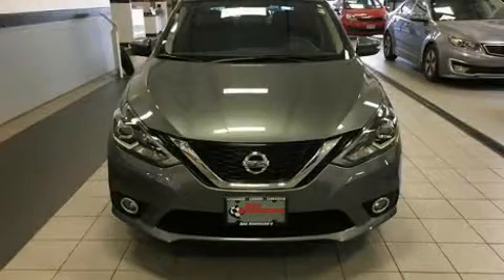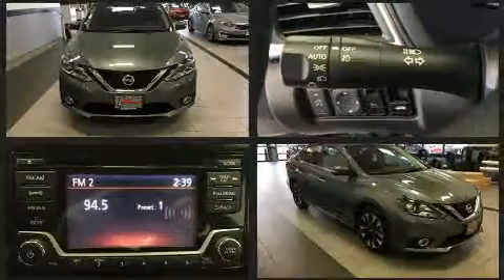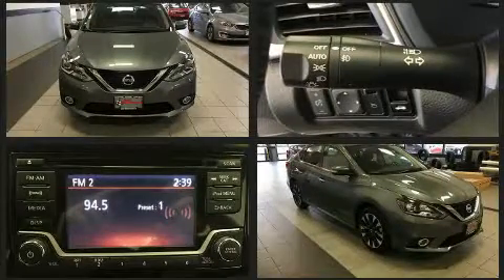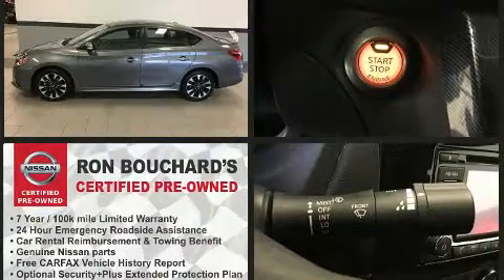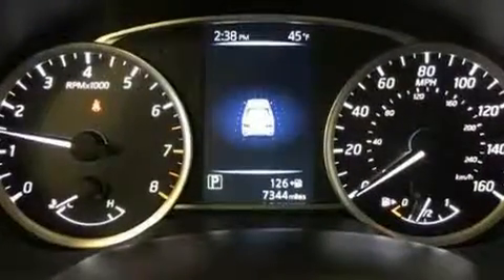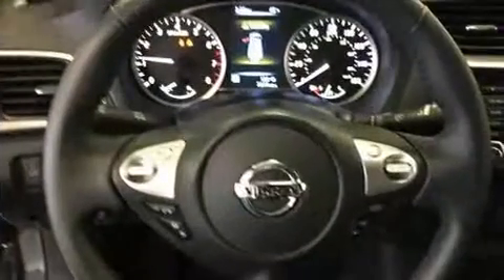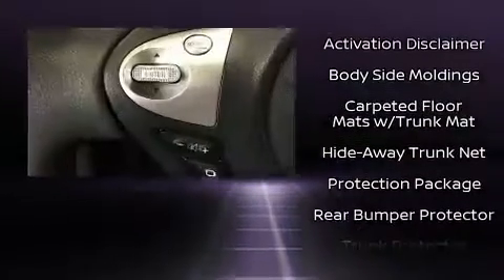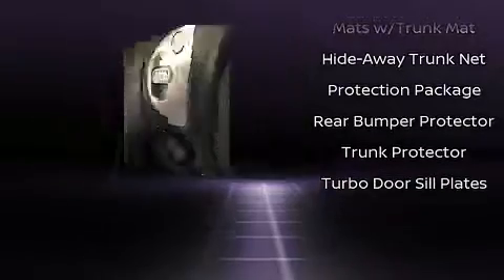2017 Nissan Sentra SR Turbo in Lancaster, MA 01523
Ron Bouchard's Nissan
490 Old Union Turnpike
in Lancaster, MA 01523

Here's a great deal on a 2017 Nissan Sentra. This 4 door, 5 passenger sedan still has less than 10,000 miles! Under the hood you'll find a 4 cylinder engine with more than 170 horsepower, providing a smooth and predictable driving experience. Well tuned suspension and stability control deliver a spirited, yet composed, ride and drive Turbocharger technology provides forced air induction, enhancing performance while preserving fuel economy. Nissan infused the interior with top shelf amenities, such as: a tachometer, a trip computer, heated seats, fully automatic headlights, power windows, an overhead console, and more. For drivers who enjoy the natural environment, a power moon roof allows an infusion of fresh air. Nissan also prioritized safety and security by including: dual front impact airbags, head curtain airbags, traction control, brake assist, ignition disabling, and 4 wheel disc brakes with ABS. This vehicle has achieved Certified Pre-Owned status, by passing Nissan's comprehensive certification process, including a comprehensive 156 point inspection! We have the vehicle you've been searching for at a price you can afford. Please don't hesitate to give us a call.